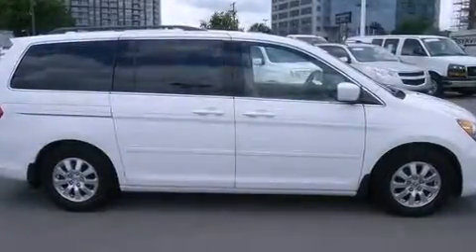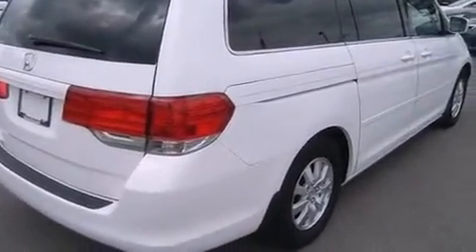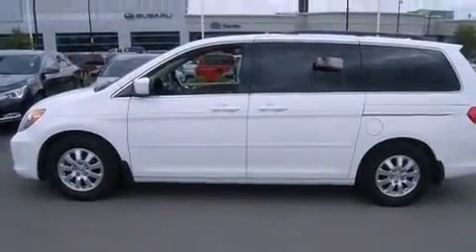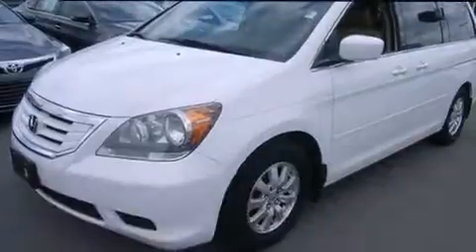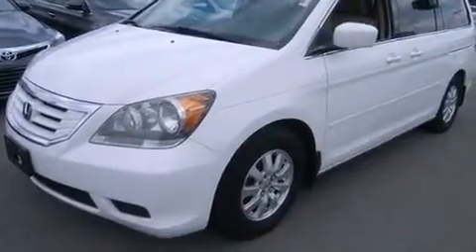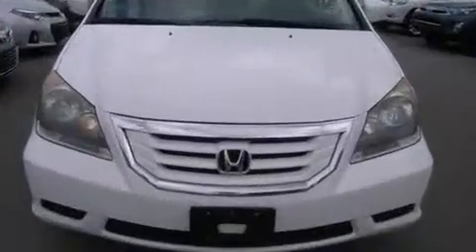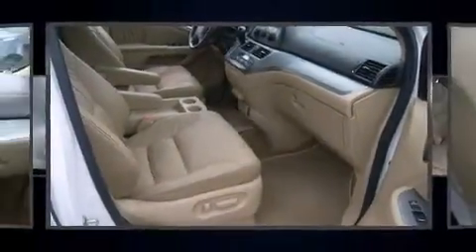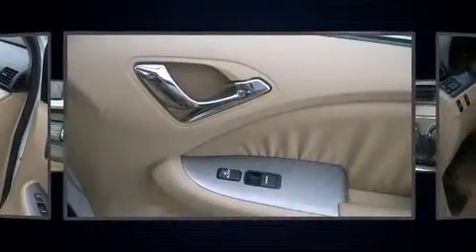2009 Honda Odyssey EX-L in Nashville, TN 37203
Beaman Toyota
1525 Broadway (Downtown Nashville)

Here's a great deal on a 2009 Honda Odyssey. This 8 passenger van provides exceptional value! It features an automatic transmission, front-wheel drive, and a 3.5 liter 6 cylinder engine. The following features are included: leather upholstery, an automatic dimming rear-view mirror, heated seats, front and rear air conditioning, power door mirrors, a power liftgate, and power front seats. Storage solutions are integrated throughout the interior, demonstrating thoughtful attention to detail. For drivers who enjoy the natural environment, a power moon roof allows an infusion of fresh air. Premium sound drives 6 speakers, providing you and your passengers a sensational audio experience. Honda ensures the safety and security of its passengers with equipment such as: dual front impact airbags, head curtain airbags, traction control, brake assist, anti-whiplash front head restraints, a panic alarm, and 4 wheel disc brakes with ABS. Electronic stability control ensures solid grip atop the road surface, no matter how challenging the driving conditions. We pride ourselves in the quality that we offer on all of our vehicles. Stop by our dealership or give us a call for more information.